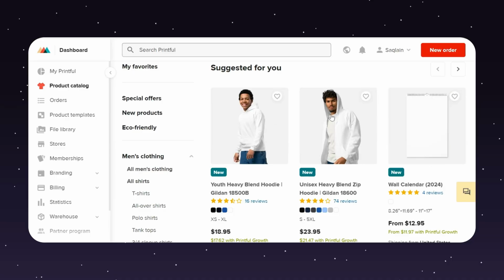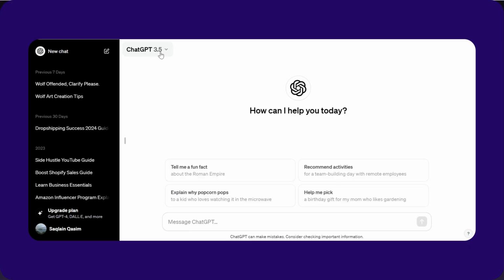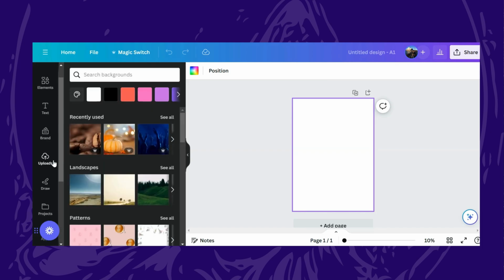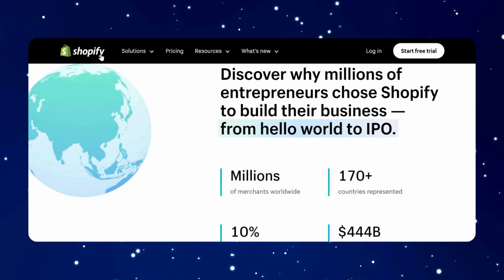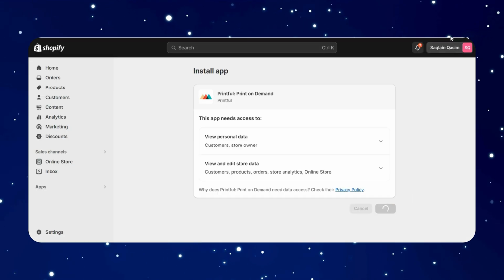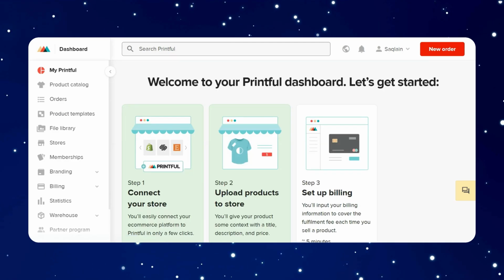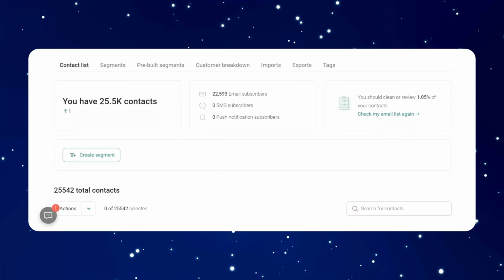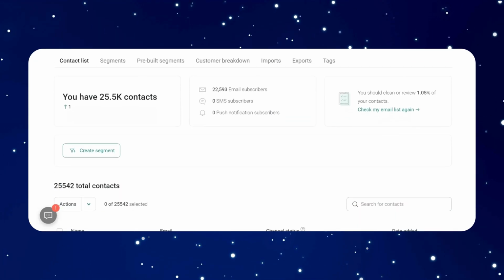I Made $7,500 In 30 Days With Print On Demand, here is how..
*SIGN UP SHOPIFY FOR FREE*

👨WHO AM I 👨Hello, My name is Saqlain and I am a businessman, learner, mentor, and amazon expert. I am from Layyah it is a small city in south Punjab, Pakistan. I am graduated from UET Taxila in Electronic Engineering (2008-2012). I am also an MBA graduate from Holmes college, Sydney Australia (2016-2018). I have a strong interest in doing the eCommerce business. To make my dream successful I started an online store on Shopify in 2017 and my store generated $1.3 Million in sales in 2018. I am also an expert in digital marketing as well.

* Updates & news for ecommerce & entrepreneurship